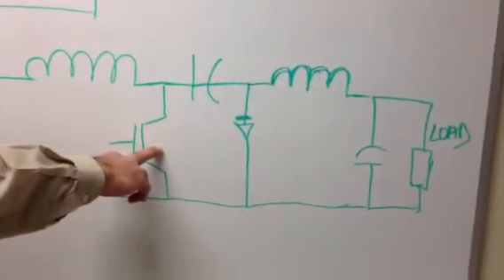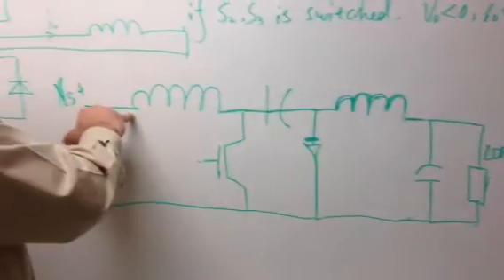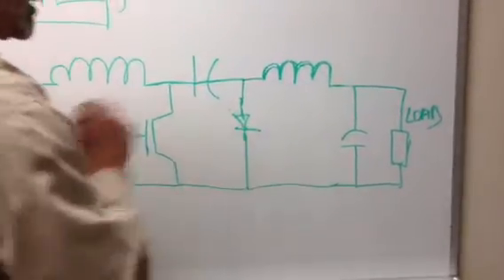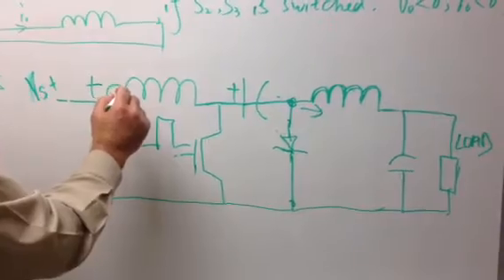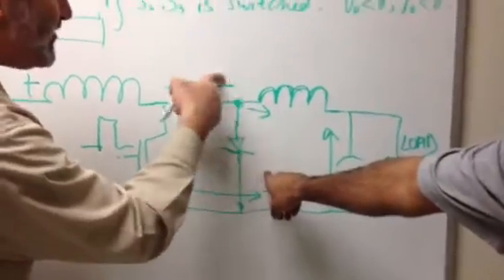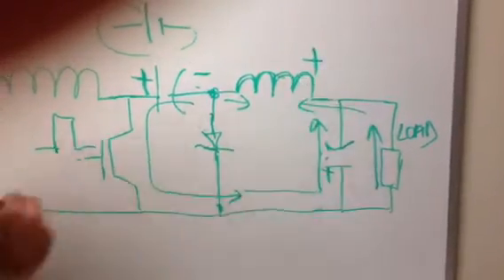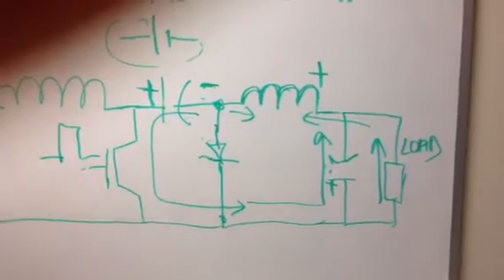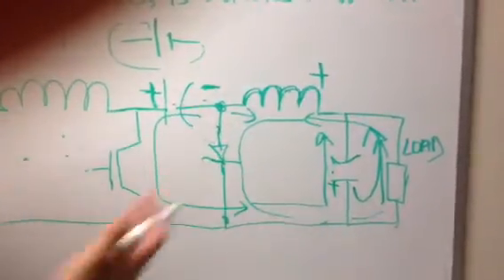Cuk regulator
Powr electronics